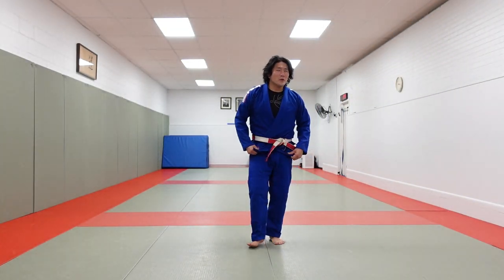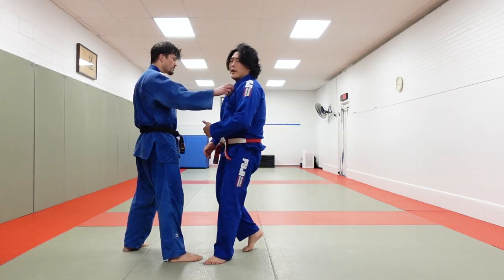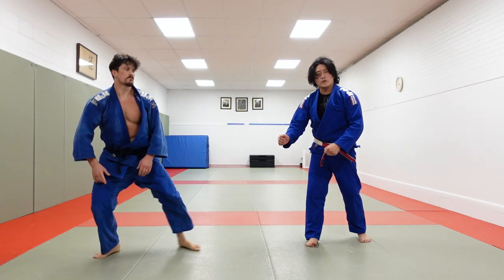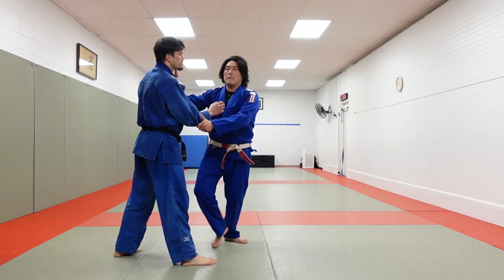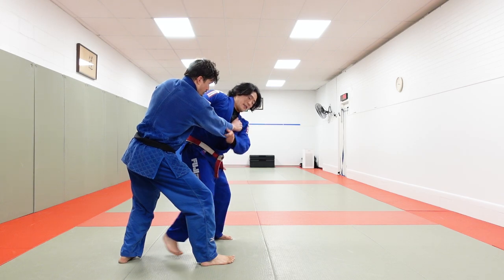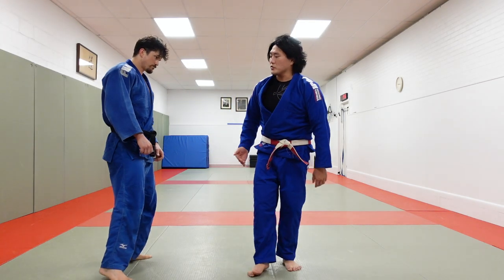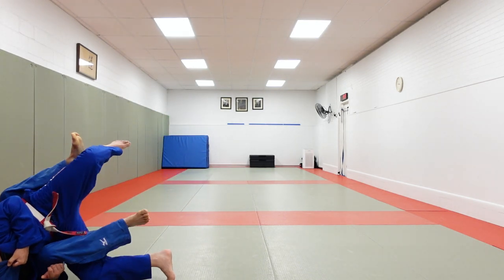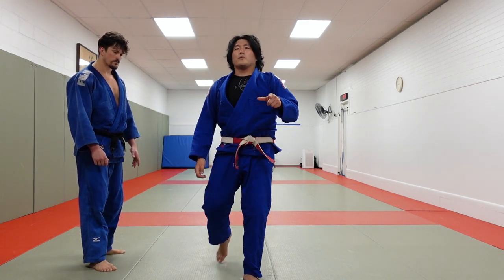3 different types of Kouchi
3 different types of Kouchi